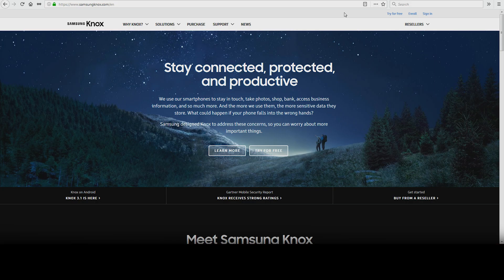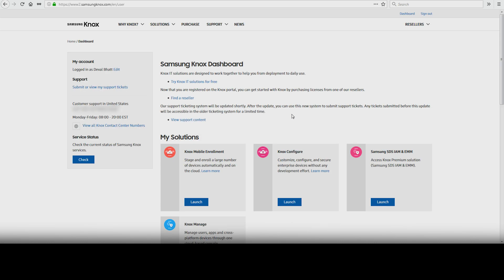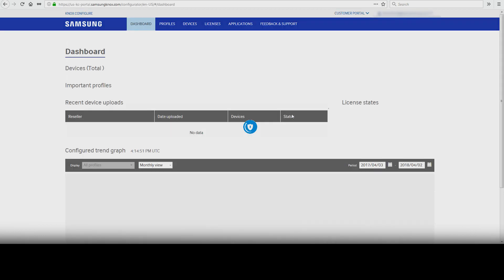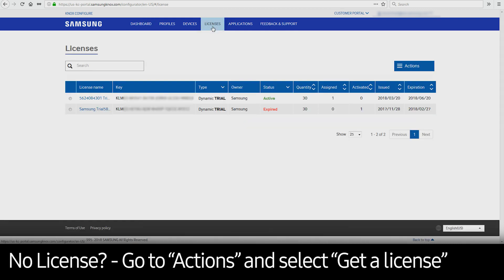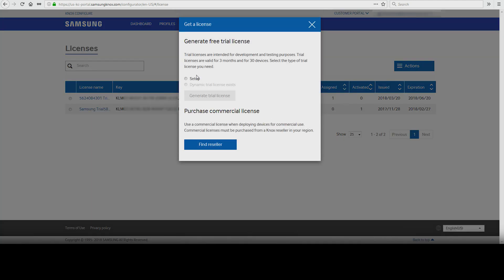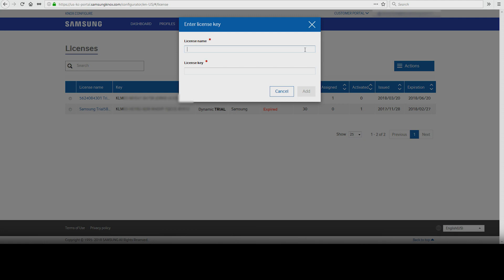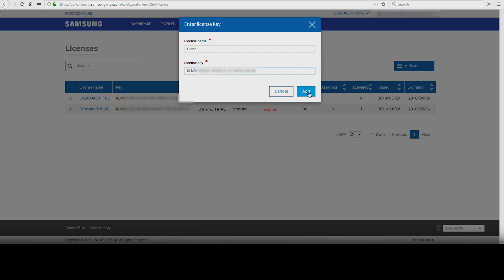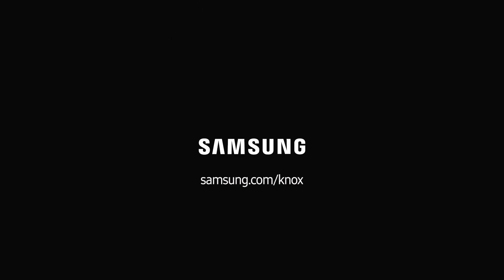How to Active a Knox Configure License Key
Deval Bhatt, senior sales engineer at Samsung, explains how to activate a Knox Configure license key. For more information on how Knox can help your business,